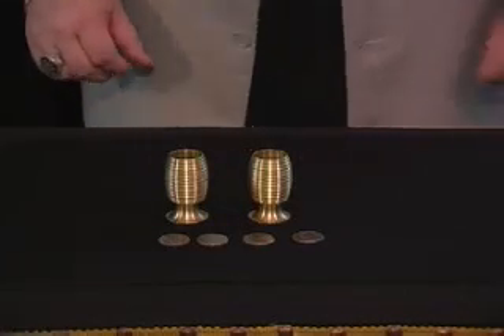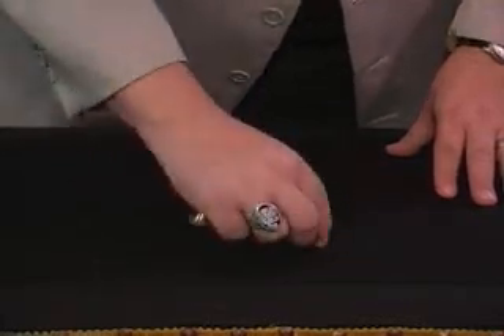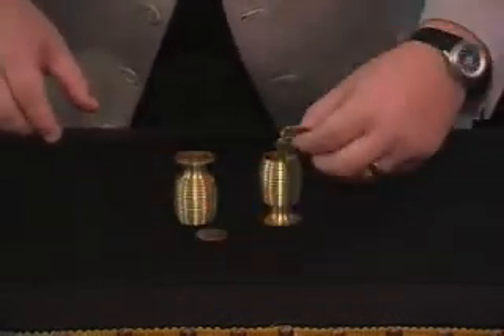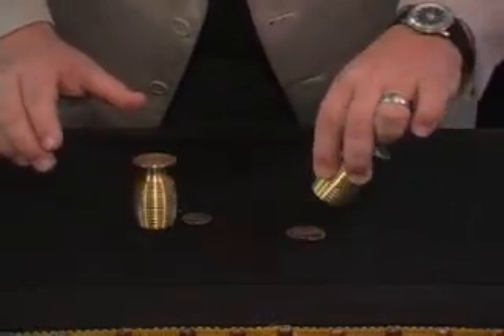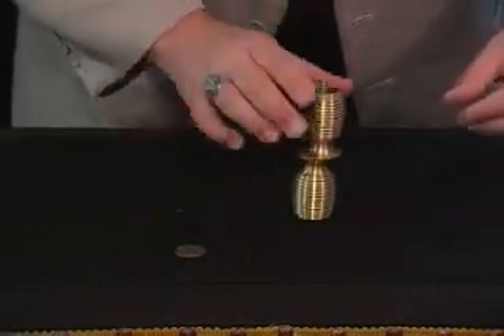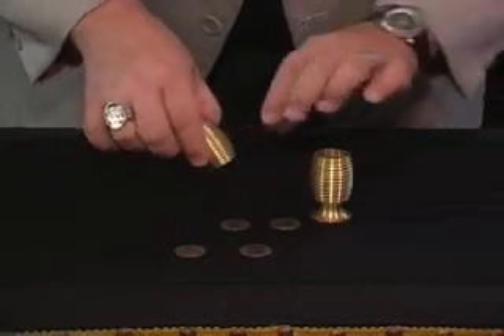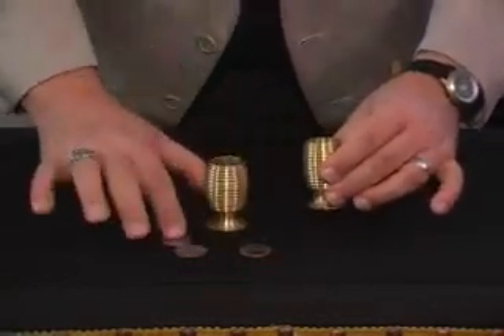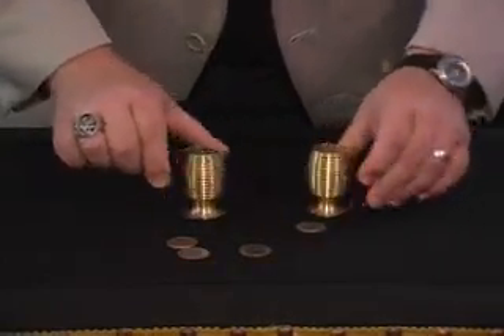Flying Coins Set (Brass) - Dude That's Cool Magic Tricks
Collector's SOLID Brass Close-Up Magic!

ONE Solid POUND of Brass
These ornate Goblets are perfectly balanced, with maximum deception in mind.
2 1/4 inches Tall with a 1 inch Round Base
Perform all the Classic Flying Coin routines with this beautiful set of two Goblets.
NO Sleight of Hand is Required with these Precision Gimmicked Goblets.

Quarters placed in one Goblet magically vanish and reappear, one by one, into the other Goblet!

Drop Three or Four Quarters are into each Goblet.
One at a time these Quarters can be made to JUMP from one Goblet to the other.